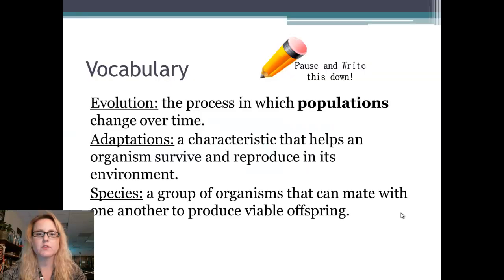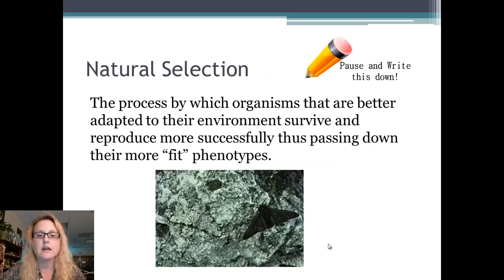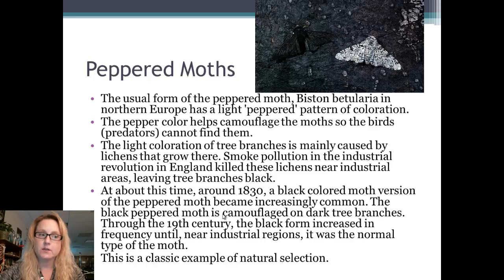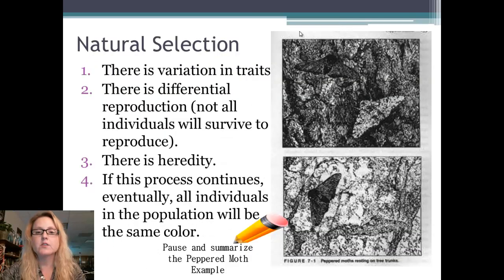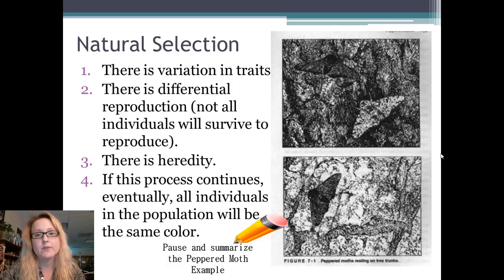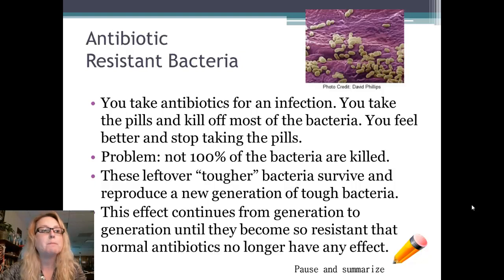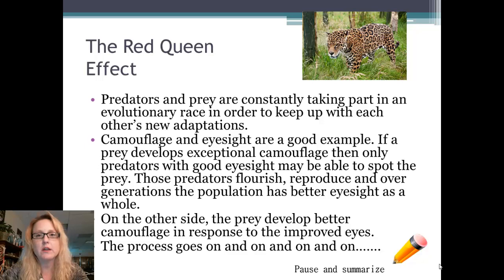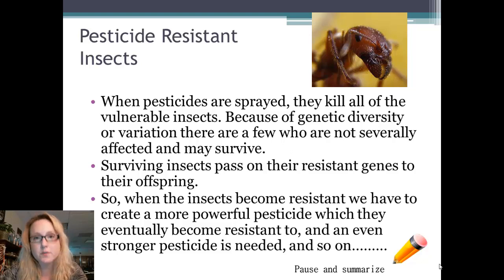Natural Selection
7th Grade Evolution Unit